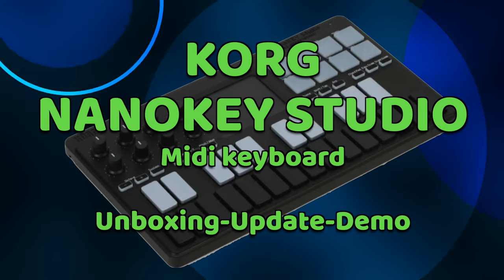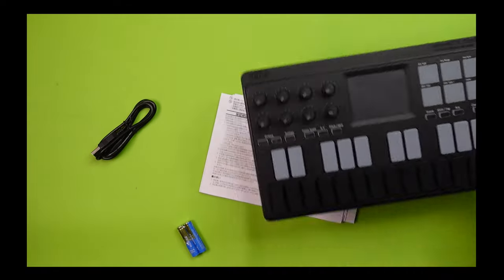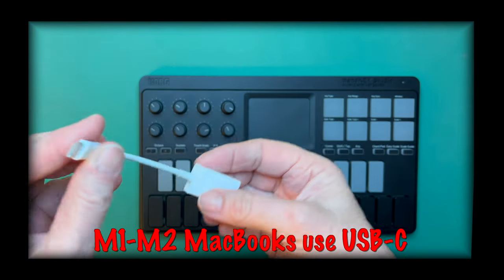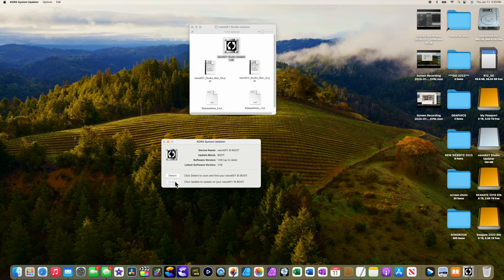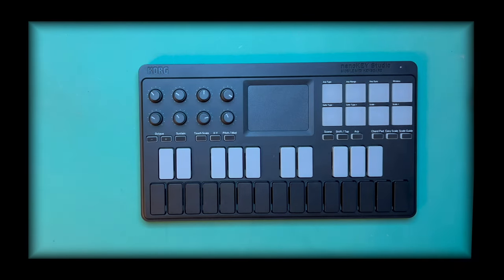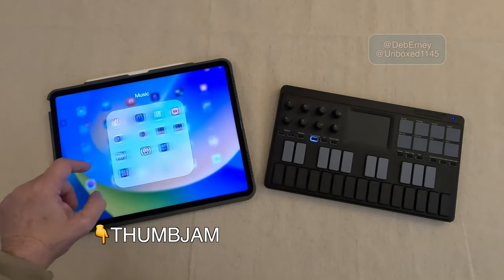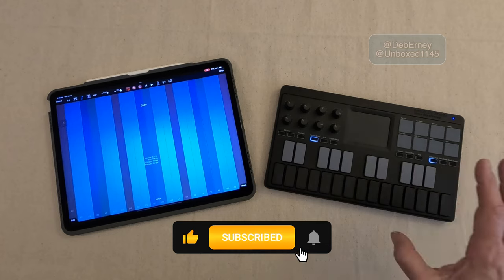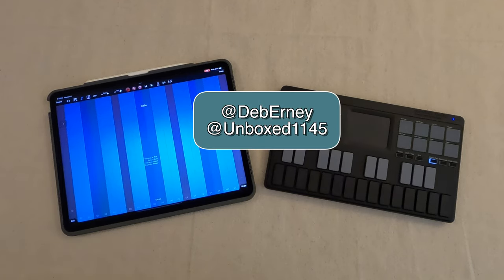KORG NANOKEY STUDIO KEYBOARD Unboxing - Update - Demo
The midi controller keyboard that does it all.  Every musician needs this toy.  Small, compact, easy to use, indefinite possibilities and applications.
I'm loving my little toy.  Korg nanoKEY Studio Bluetooth/USB MIDI and Pad Controller
USB/Bluetooth LE MIDI Instrument Controller with 25 Low-profile Keys, 8 Velocity-sensitive Pads, 8 Knobs, and X-Y Touch Pad

KORG BUNDLES
Korg.com/bundle

AMAZON
USB TO USB C
Apple USB-C to USB Adapter